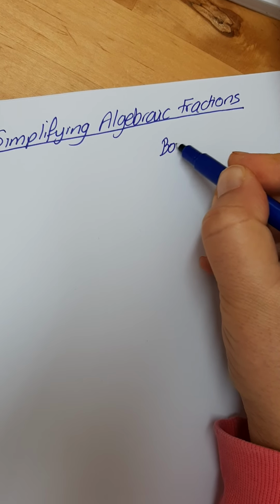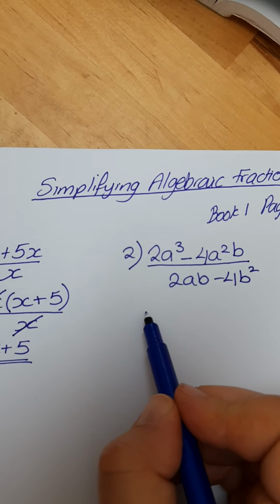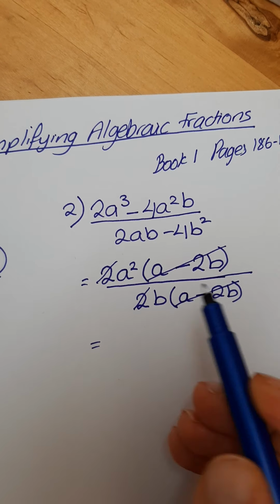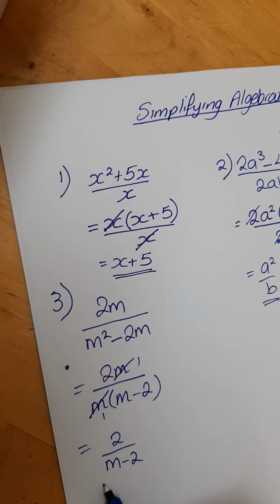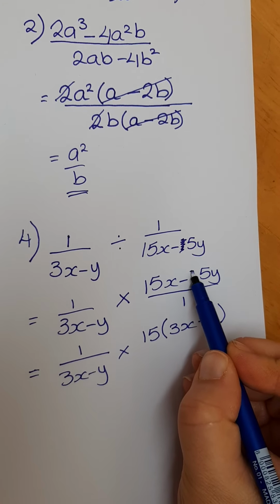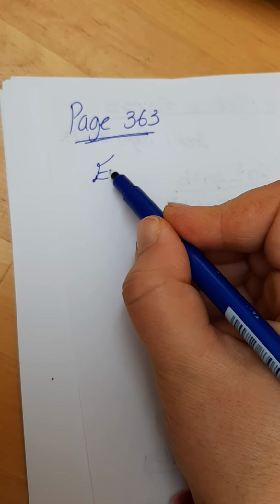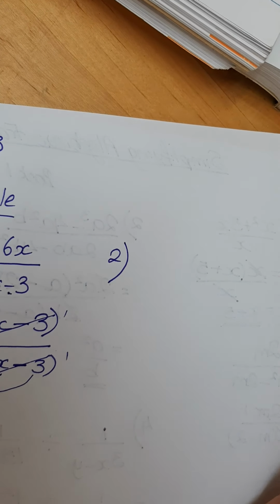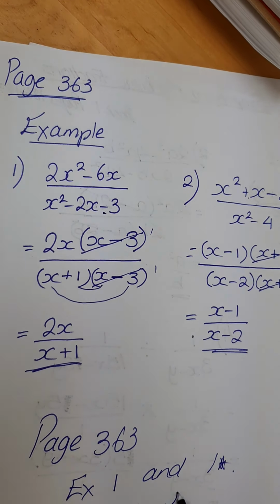Year 11 Simplifying Algebraic Fractions